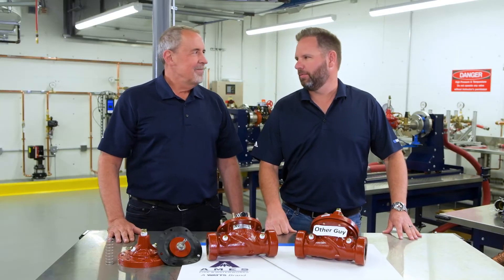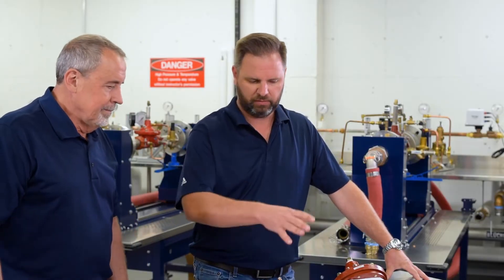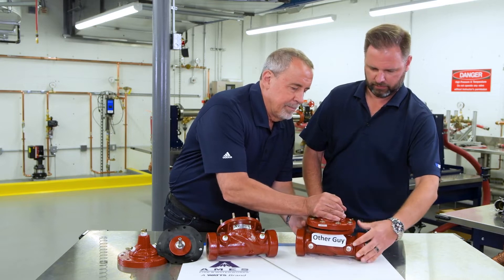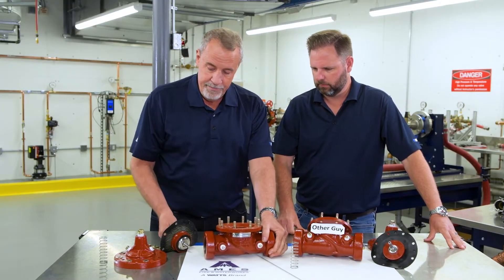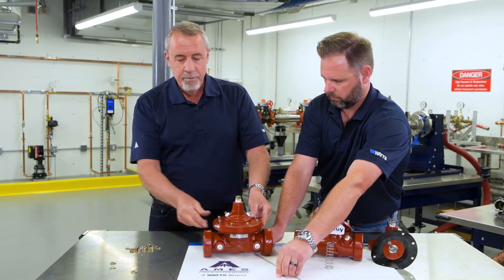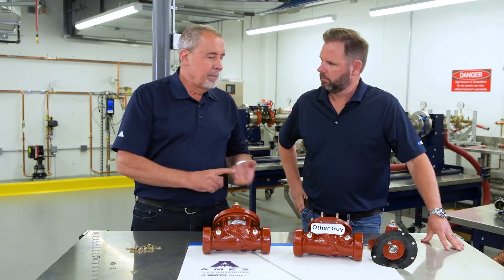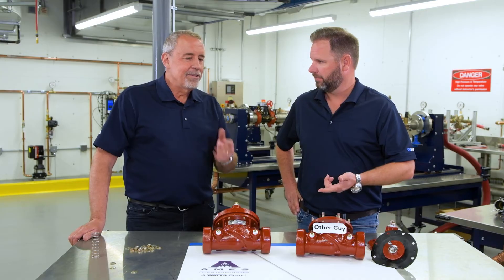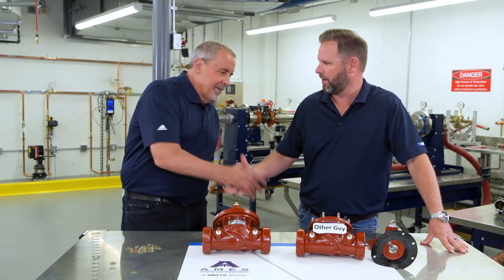Dare to Compare Watts ACV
Gary and Jerry are back in the Watts Works Learning Center to put Watts ACV to the test in our Dare to Compare Challenge.